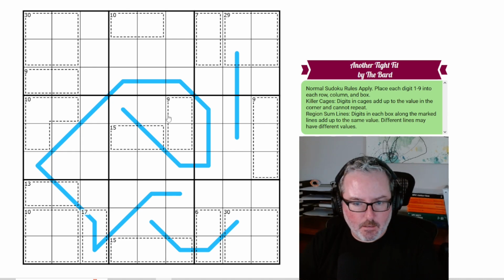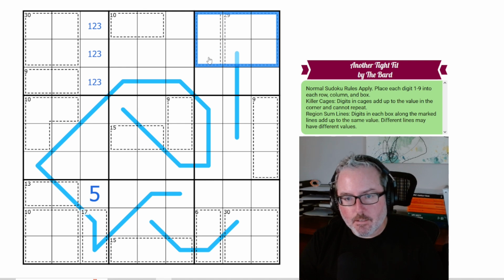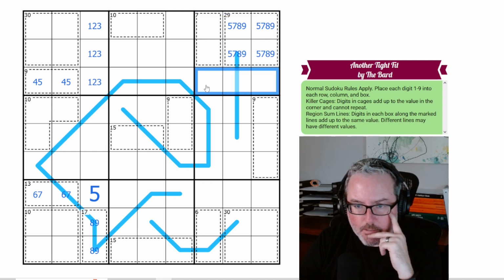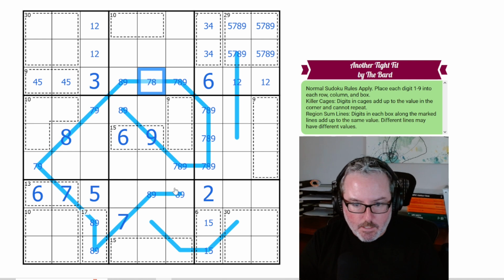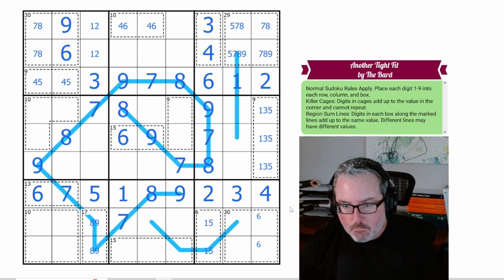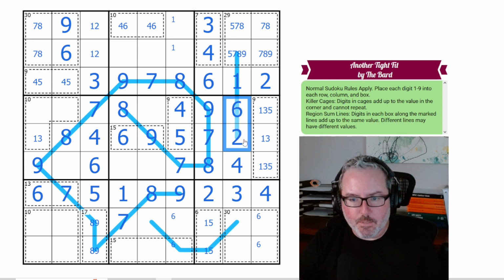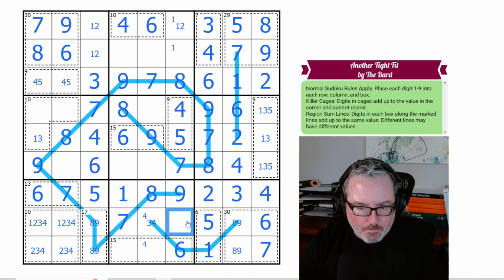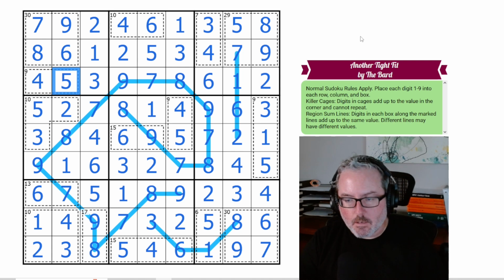Trying to squeeze into this solve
Logic Lemur solves 'Another Tight Fit' by The Bard
A sudoku with Killer Cages and Region Sum Lines.

Rules:
Normal Sudoku Rules apply. Place each digit 1-9 into each row, column and box.
Killer Cages: Digits in cages add up to the value in the corner and cannot repeat.
Region Sum Lines: Digits in each box along the marked lines add up to the same value. Different lines may have different values.

Video Contents:
00:00 Intro and Rules
01:58 Sudoku Solve
22:25 Outro